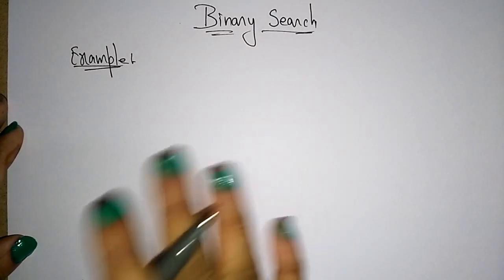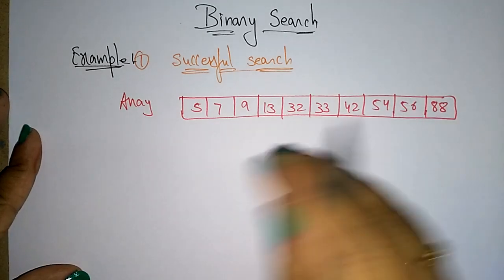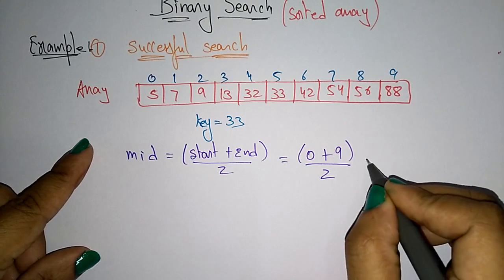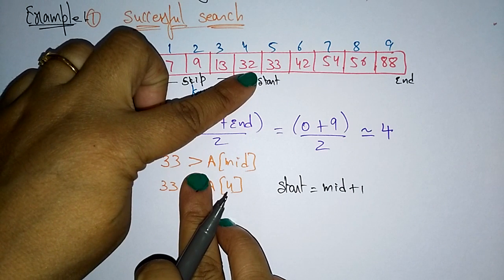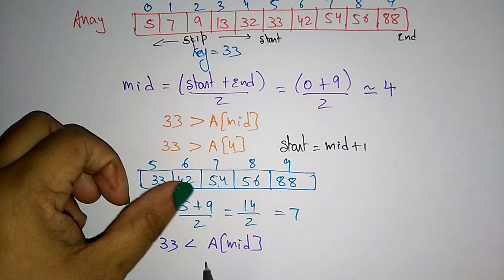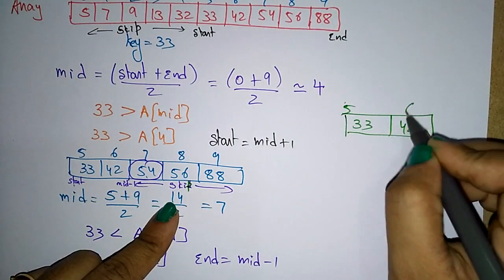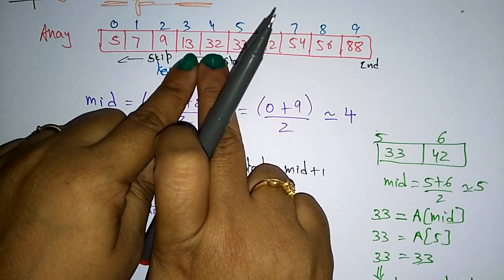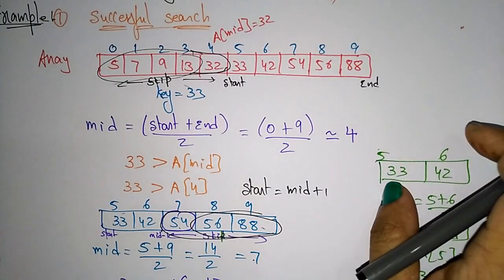Binary Search Algorithm Example in Computer Science | Design & Analysis of Algorithm (DAA) | Lec-12